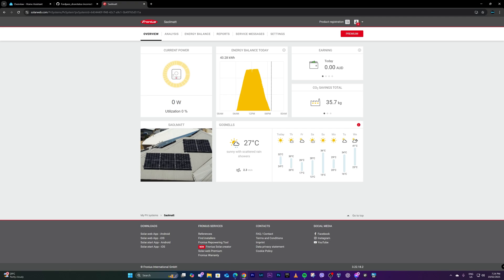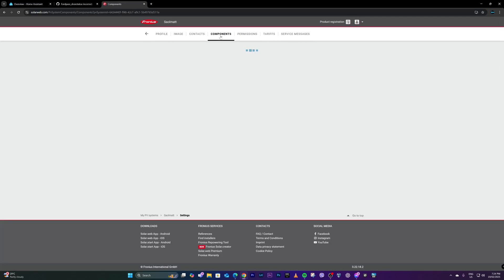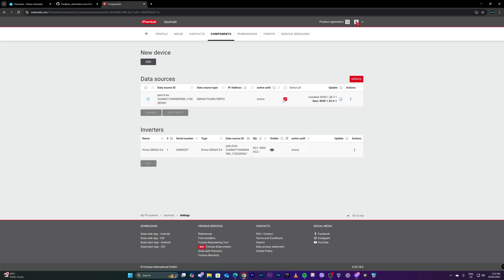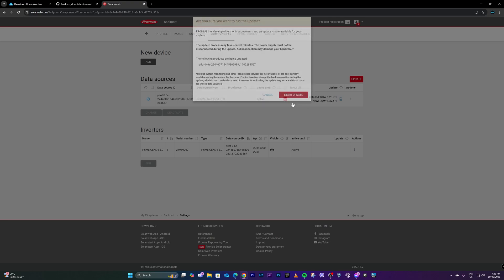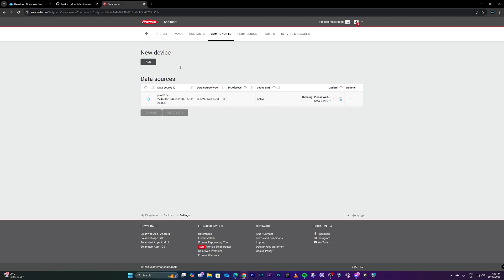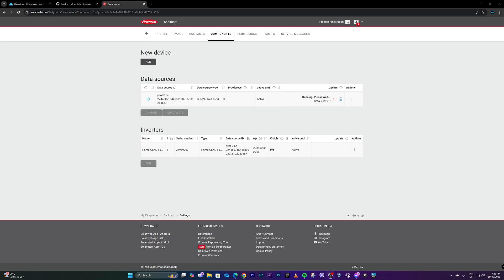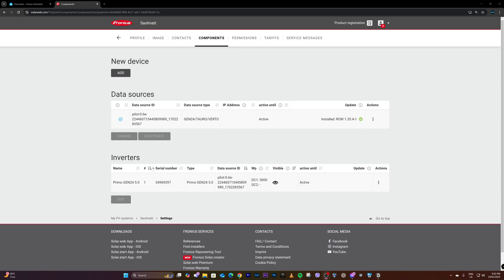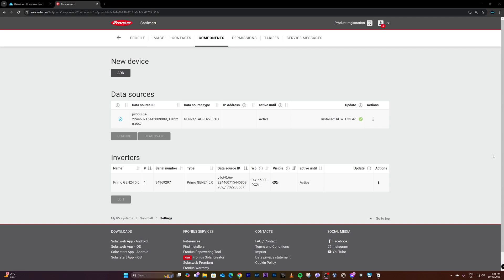How to update fronius firmware inverter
Updating your Fronius inverter firmware ensures optimal performance, improved features, and enhanced security. In this video, we guide you through the step-by-step process of updating the firmware on your Fronius inverter.